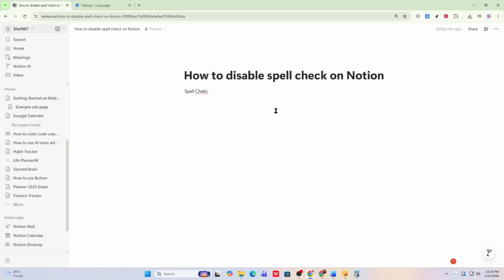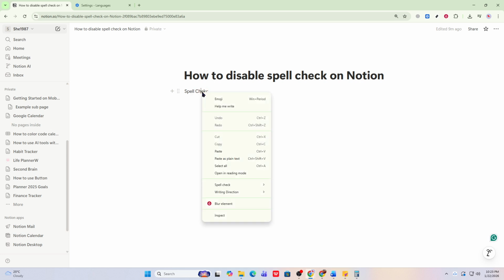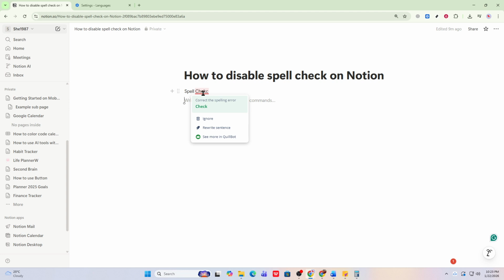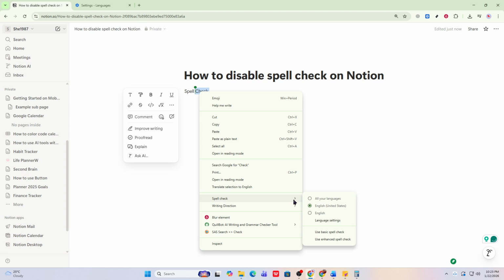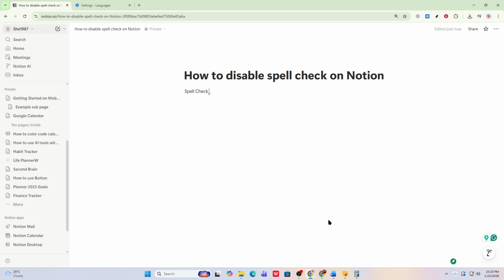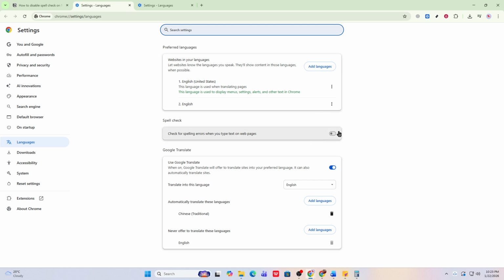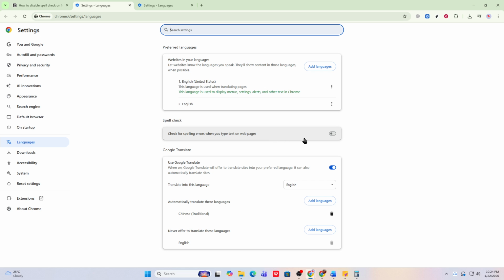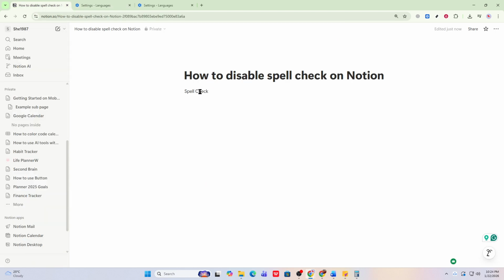How to Disable Spell Check on Notion [Full Guide 2026]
In today's video we cover: how to disable spell check on notion, turn off spell check notion, notion spell check settings 2026, disable autocorrect in notion, notion spelling underline remove, notion editor settings tutorial, how to stop spell check notion, notion writing settings guide, notion for beginners settings, notion desktop spell check, notion browser spell check disable, notion text editor tips, notion productivity settings, notion customization guide, fix spell check issues notion, notion help tutorial